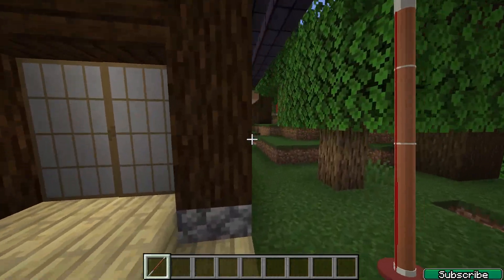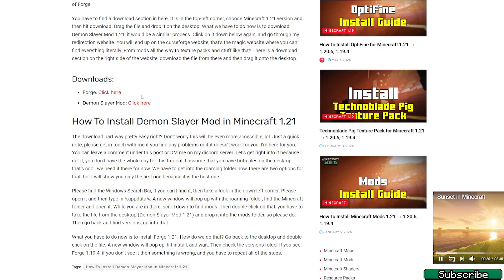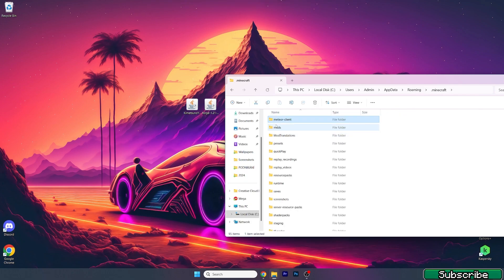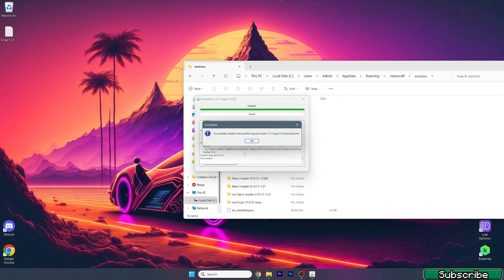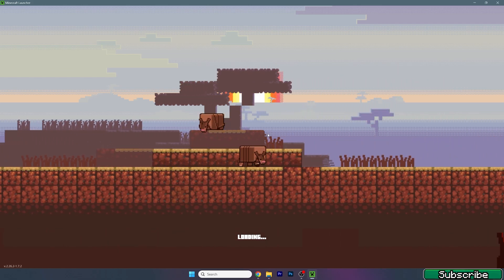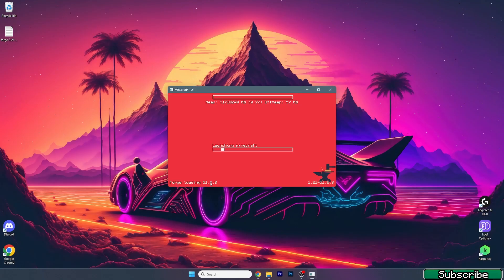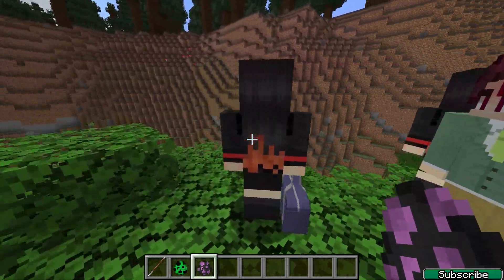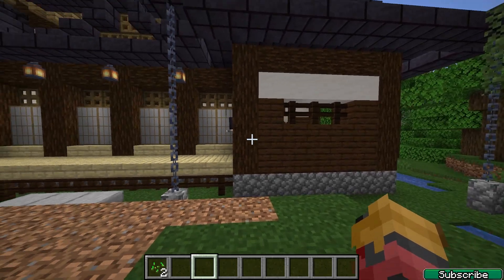How To Install Demon Slayer Mod in Minecraft 1.21.11 (2026)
In this video, I show you how to install the Demon Slayer Mod in Minecraft 1.21.11. Immerse yourself in the world of Demon Slayer with this exciting mod that adds characters, weapons, and abilities from the popular anime series. Follow this step-by-step tutorial to download and install the Demon Slayer Mod quickly and easily.

Whether you're a fan of the series or looking to add new adventures to your Minecraft gameplay, this guide will help you get started.

🔴 DOWNLOADS 🔴